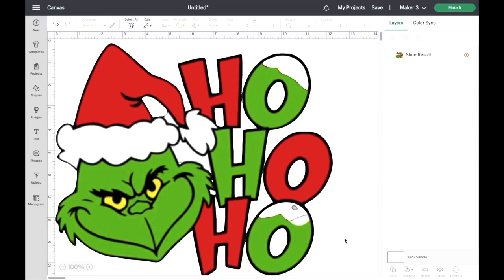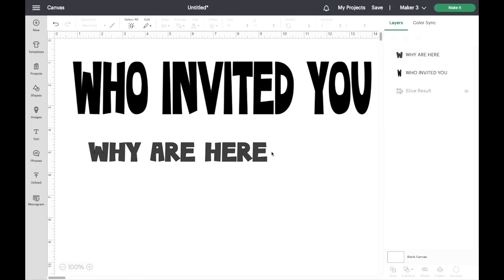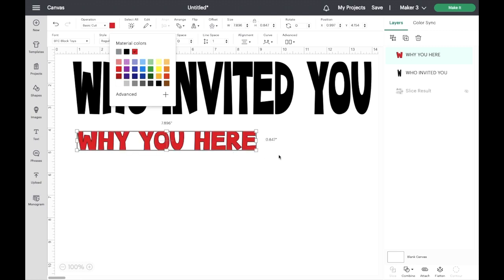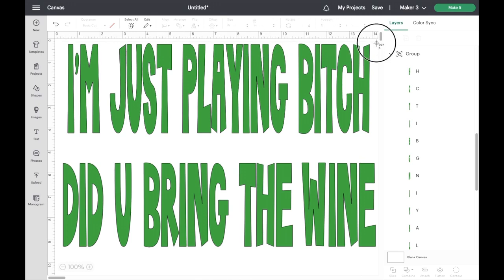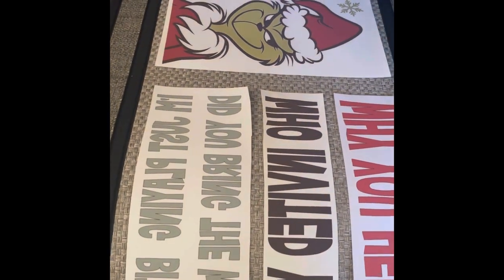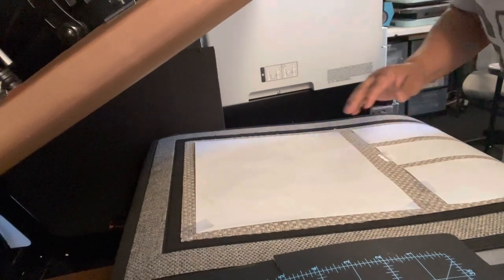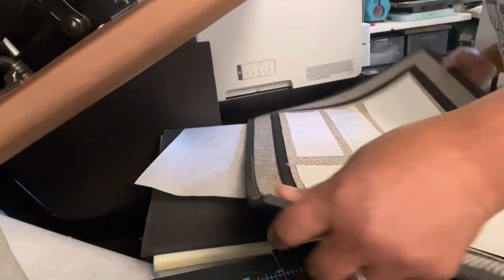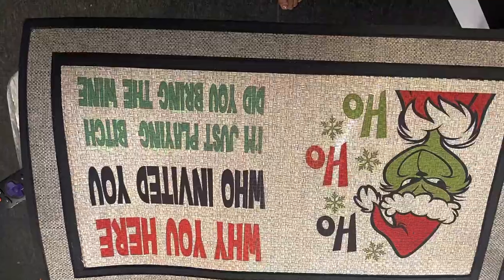The Grinch sublimation doormat from Home Depot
The grinch sublimation Home Depot floor mat